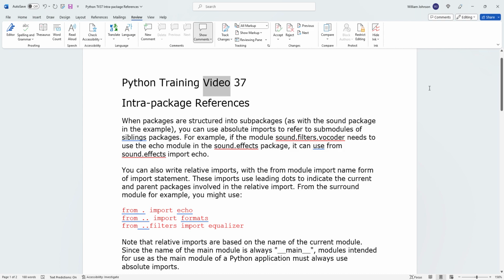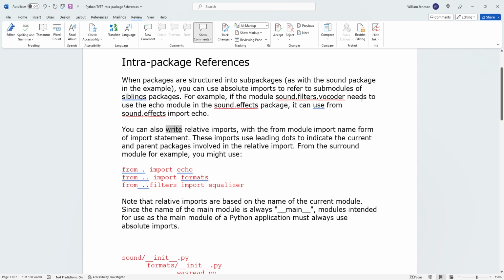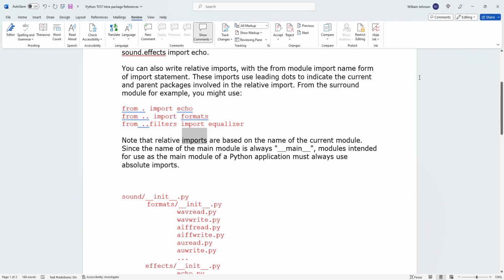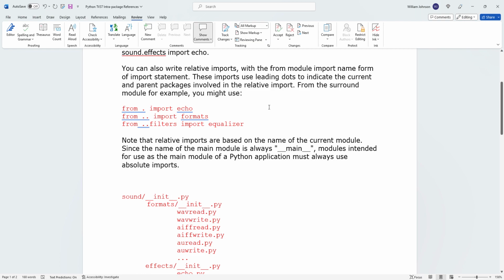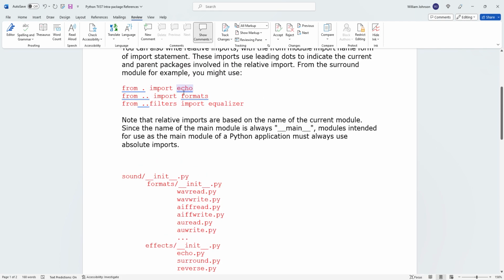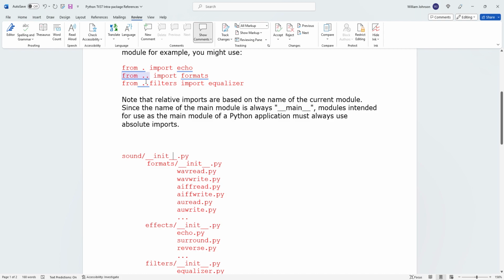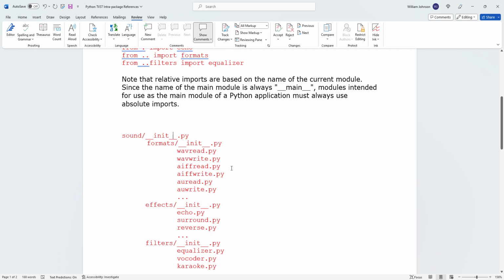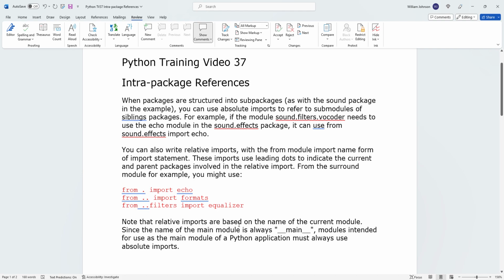Python TV37 Intra package References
In this video we talk more about how to import python files from a package. Specifically, how to import python files into your program using relative imports. Enjoy!